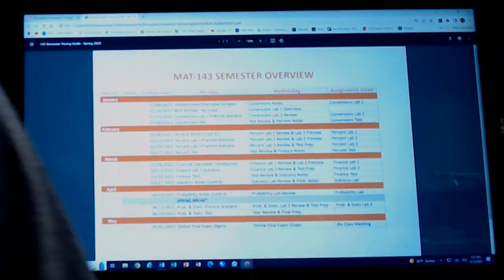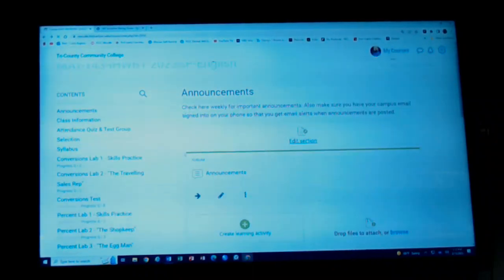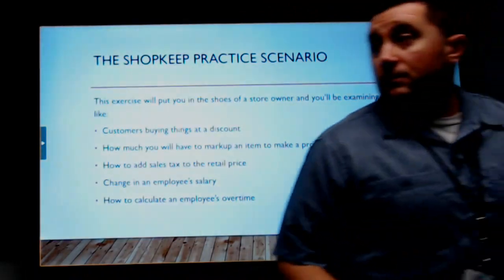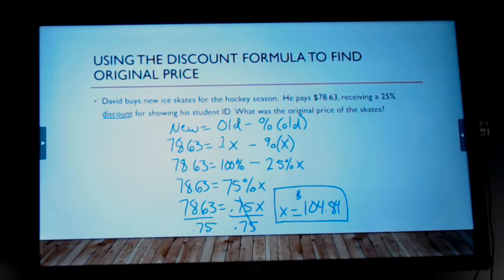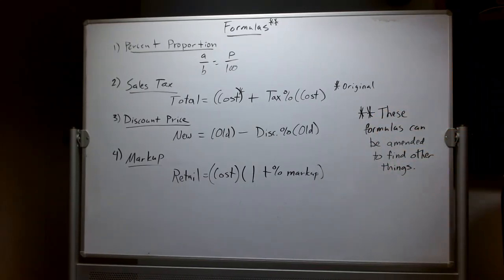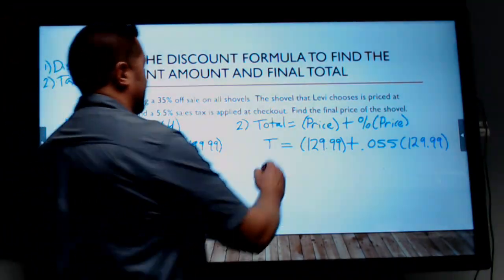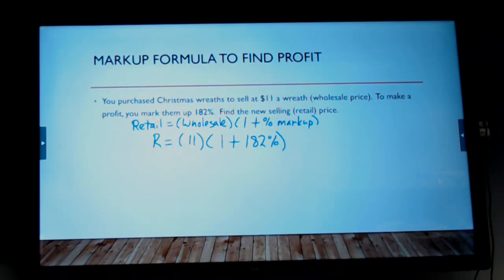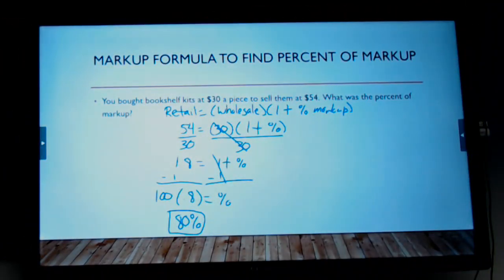2 13 23 Percent Lab 2 Practice Session 01